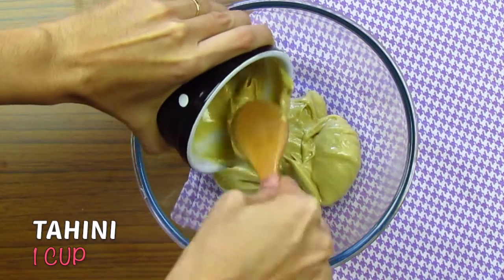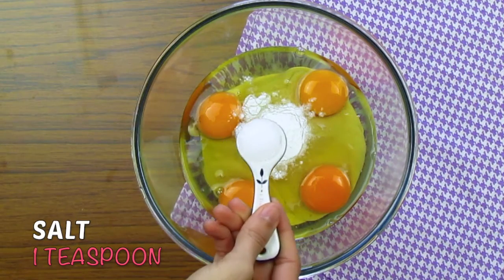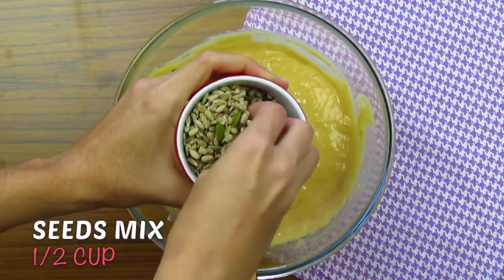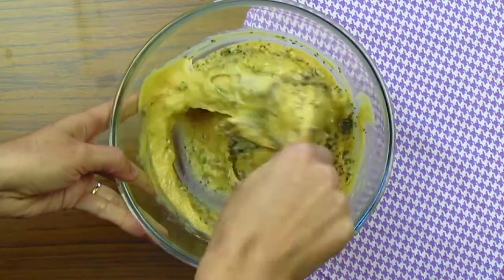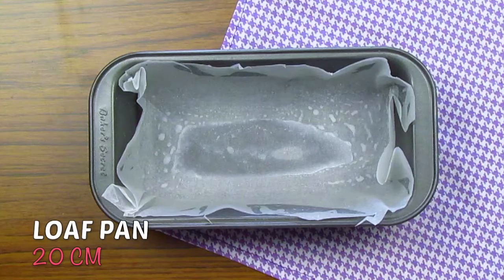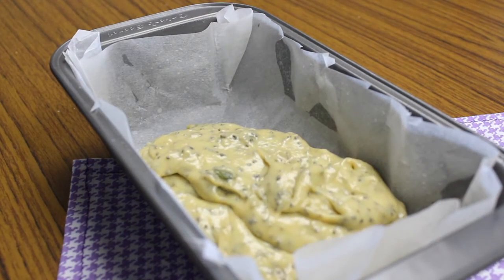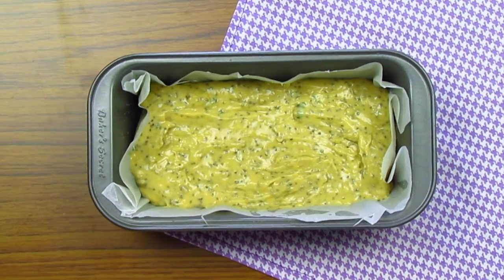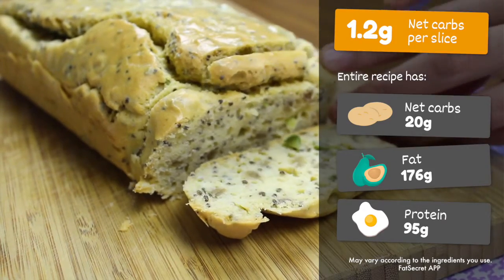Multi Seed Tahini bread | Low Carb Breads #6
I simply love how practical and tasty this Multi Seed Tahini bread is. You only need to combine a few ingredients and magically you end up with a beautiful loaf! Usually, I manage to cut my loaf into 17 slices, leaving each slice with only 1.2 grams of net carbs!

Ingredients
- 1 cup of tahini
- 4 eggs
- 1 teaspoon of baking powder
- 1 teaspoon of salt
- 1/2 cup of mixed seeds (I'm using chia, sunflower, and pumpkin seeds)

Directions
1. In a large bowl whisk tahini, salt, baking powder, and eggs.
2. Next, add your mix of seeds and using a spatula stir until well combined.
3. Grease a loaf pan with coconut oil and cover it with a baking sheet. I'm using a 20 cm one. Then, add in the batter.
4. Preheat oven at 160C (320F) and bake it for 30 minutes or until a toothpick inserted in the middle comes out clean.
5. It’s DONE! 🎉